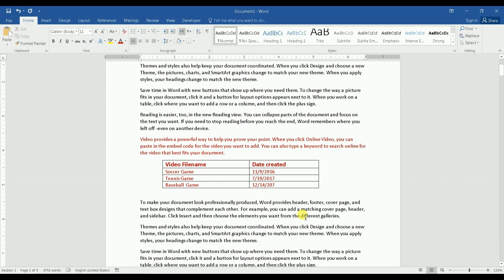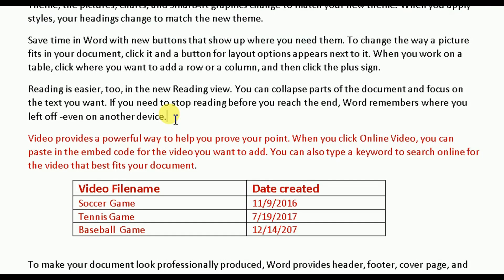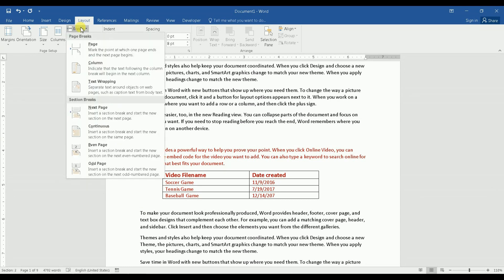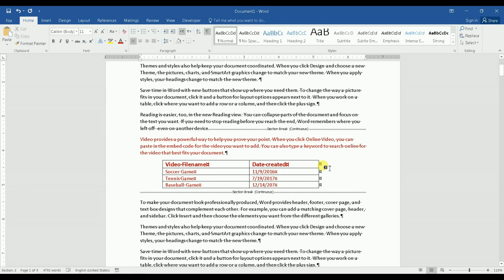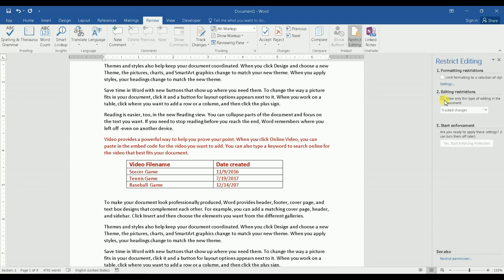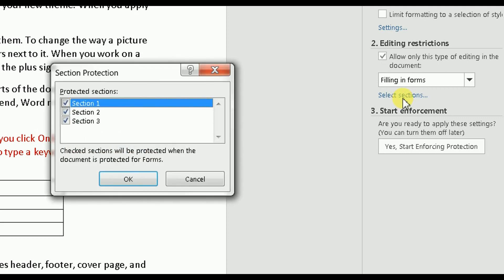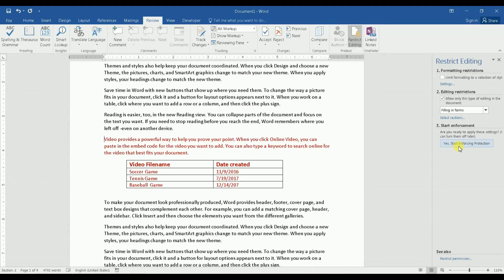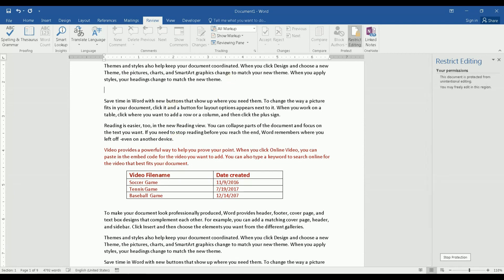How to Password Protect Section of Word 2016 Document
This video shows how to protect a section of word 2016 document with a password. The other sections can still be modified.